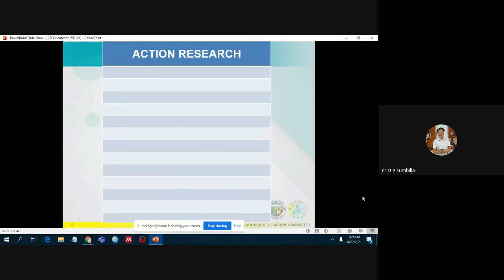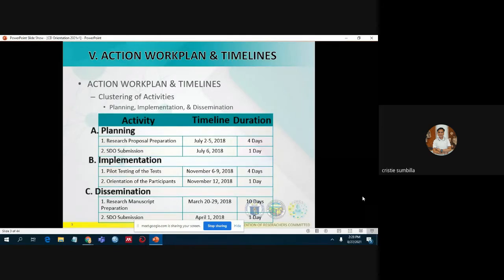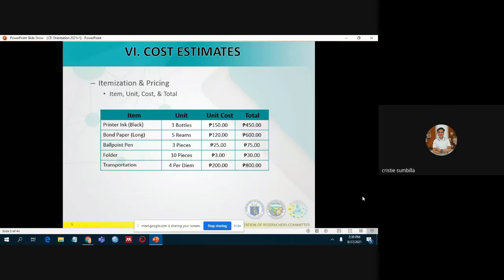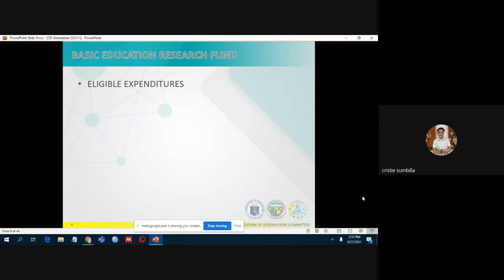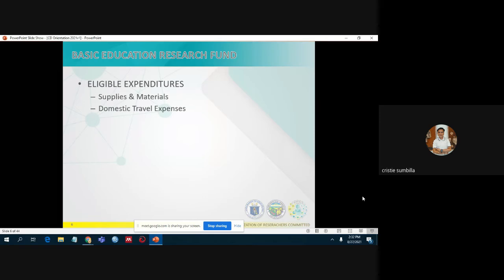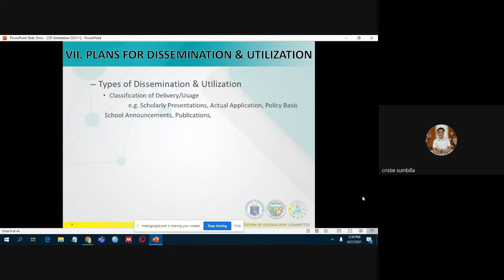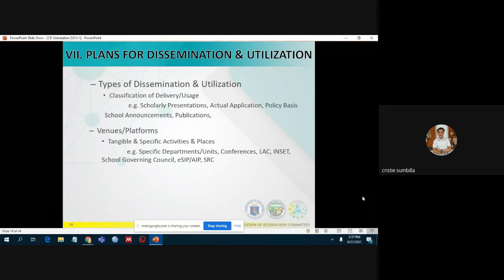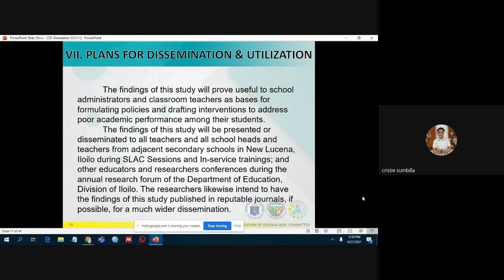Topic 3 || Virtual Orientation for 2021 BERF Proponents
It includes the Timeline/Gantt Chart, Cost Estimates, and Plan for Dissemination and Advocacy. The presentation of Sir Cristie Sumbilla, TWG Specialist.